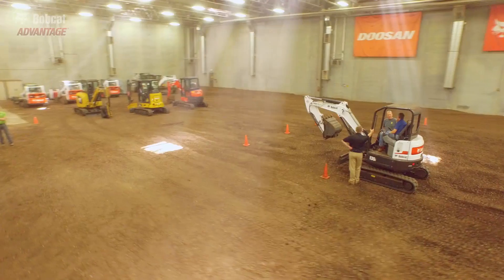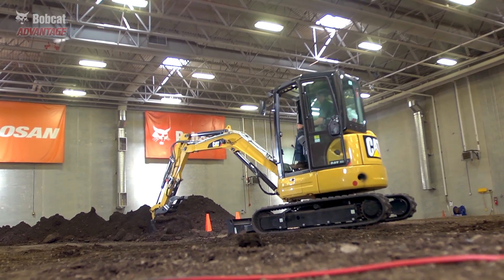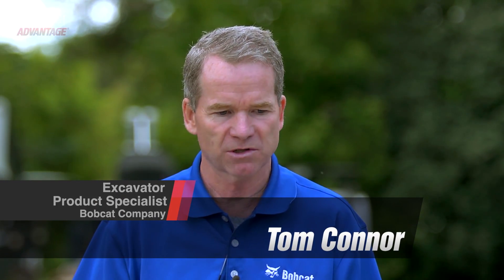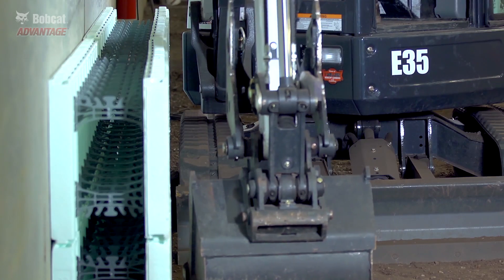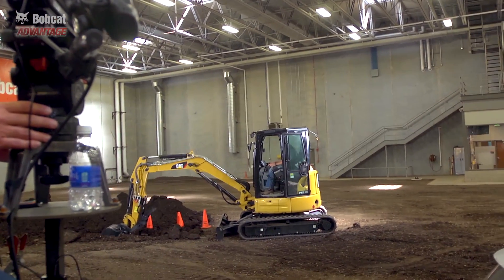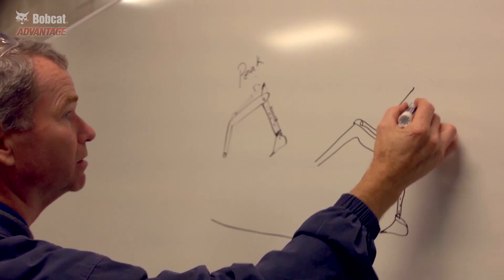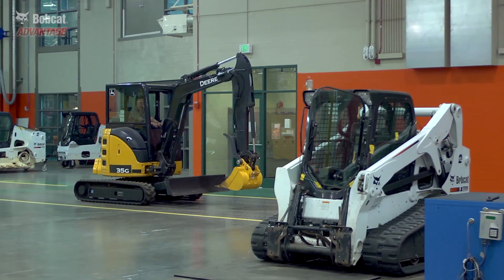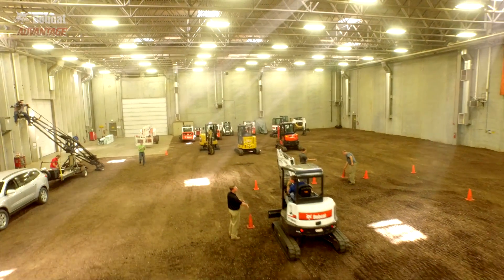Acceleration Center: Bobcat Advantage Behind the Scenes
When you match up multiple brands against each other, you're going to need plenty of testing space. The Acceleration Center gives us just that. At the center, we set up tests and shoot footage for our Bobcat Advantage series, as well as develop world-leading equipment solutions. The arena provides 100,000 sq. ft. of space for consistent digging, driving, lifting, and pushing conditions. It's also a world-class product development and testing facility where engineers are designing the next generation of compact equipment. Between both spaces, we're able to create accurate, fair, and repeatable equipment tests for the Advantage series.

Want to know what else it takes to produce Bobcat Advantage? Dig into these other behind-the-scenes videos.

Test Design and Set Up: Coming Soon
Production Team: Coming Soon
Digging into Bobcat Advantage: Coming Soon